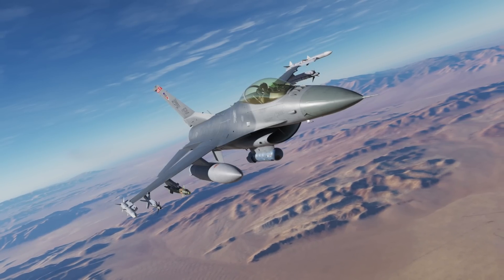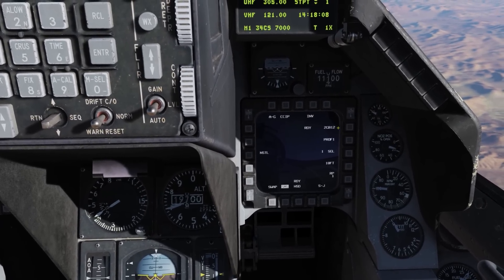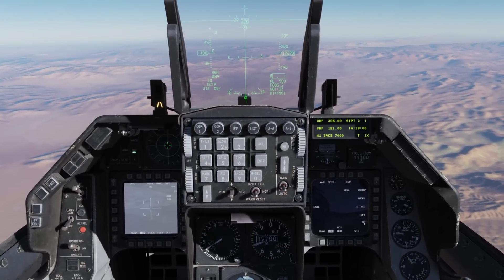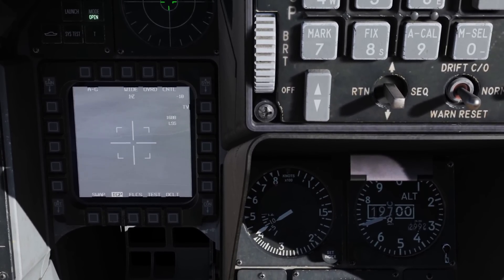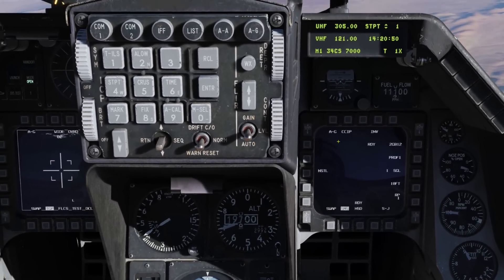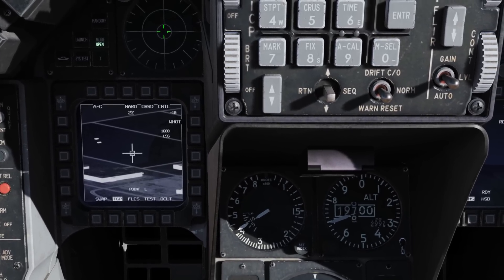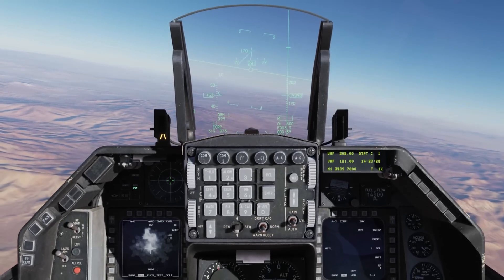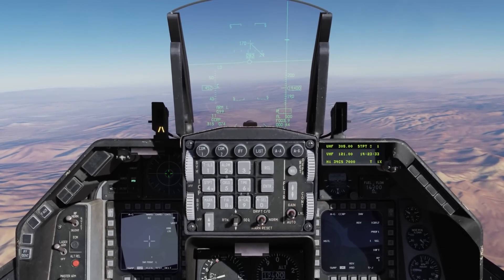DCS: F-16C Viper – Targeting Pod and Paveway II GBU-10 and 12 Laser-Guided Bombs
In this DCS: F-16C Viper video, we will take a first look at the Litening targeting pod for the Viper. This is an initial version with more features to come in parallel with development of the Litening targeting pod for the Hornet.

We plan to release our Viper on 3 October 2019.

Basic steps for self-lase LGB attack:

Master Arm on
Laser on
CCRP selected
Target tracked on TGP
Bomb laser code and TGP laser code match
Bomb release
Keep out of TGP mask zone
First stage of trigger held to lase